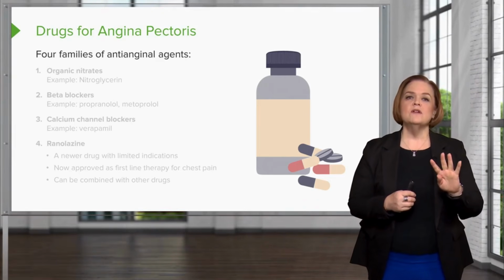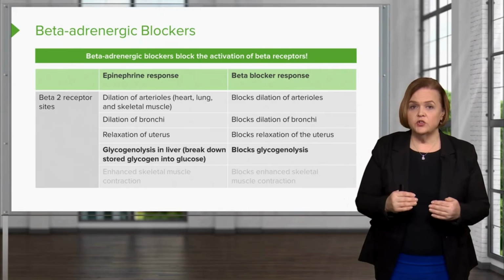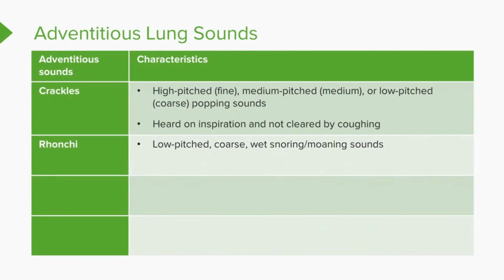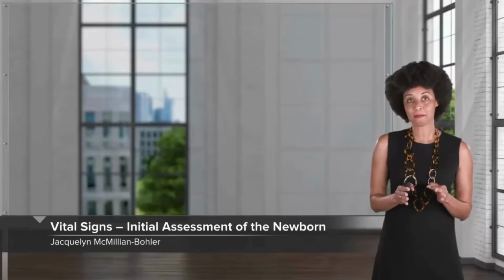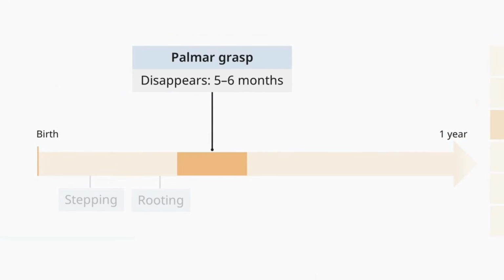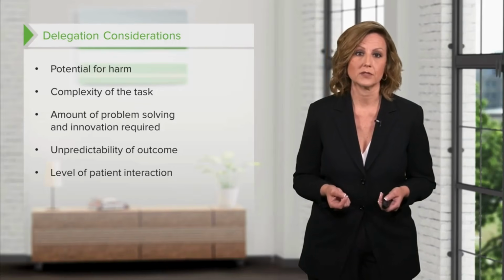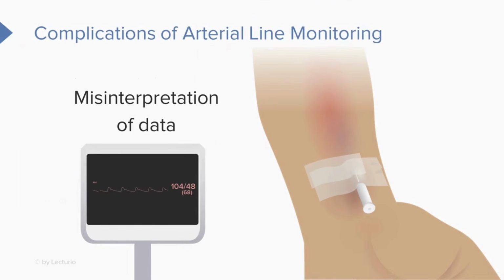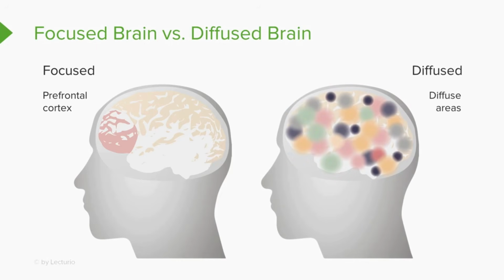Nursing School Study Guide | Skills Every Student Needs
► CHAPTERS 🤓
00:00:05 Medications for Angina Pectoris
00:05:54 Beta Blockers Explained
00:24:17 Wound Assessment
00:37:34 Respiratory System Assessment
00:45:36 Head-to-Toe Nursing Assessment
00:54:20 IV Therapy: Pre-Procedure Essentials
01:04:00 Newborn Vital Signs
01:08:06 Infant Well-Child Assessment
01:21:04 Infant Growth & Development
01:26:42 Neurological Assessment
01:30:33 Nursing Codes of Ethics
01:36:45 Patient Education
01:44:37 Delegation in Nursing
01:53:11 Developing Clinical Critical Thinking
02:01:40 Arterial Lines: Placement & Pressure Monitoring
02:11:19 Primary IV Tubing Setup
02:18:19 IV Drip Rate Calculation Case Study
02:23:42 How Your Brain Learns: Study Strategies for Nursing Students

► Heading back to nursing school or preparing for the NCLEX? This Back to Nursing School Masterclass brings together essential nursing concepts from across the curriculum to help you review the topics you'll encounter throughout your nursing journey.

Whether you're just starting nursing school, reviewing before a new semester, or preparing for exams, this compilation covers foundational nursing knowledge, clinical skills, pharmacology, assessment, pediatric care, leadership, and study strategies—all in one place.

In this masterclass you'll review:

💊 Essential cardiovascular pharmacology
🩺 Comprehensive patient assessment skills
🫁 Respiratory assessment
🩹 Wound assessment
💉 IV therapy fundamentals
👶 Newborn assessment and infant development
🧠 Neurological assessment
⚖️ Nursing ethics and professional responsibilities
📚 Patient education and delegation
💡 Clinical reasoning and critical thinking
🩸 Arterial lines and IV therapy
🧮 IV drip rate calculations
🎓 Evidence-based study strategies for nursing students

This compilation is designed to help nursing students build confidence before classes begin while reinforcing high-yield concepts commonly tested in nursing school and on the NCLEX.